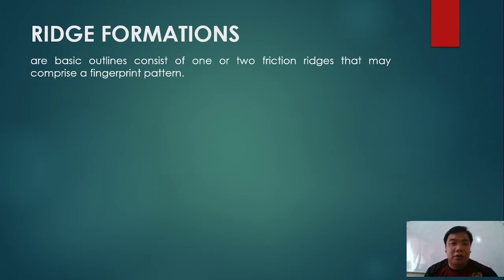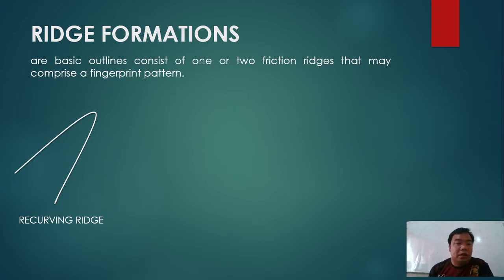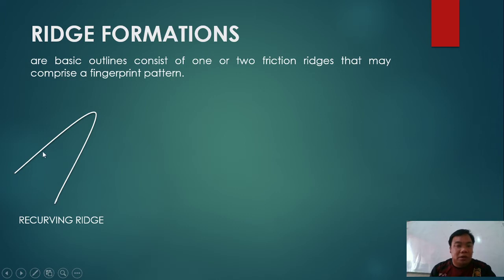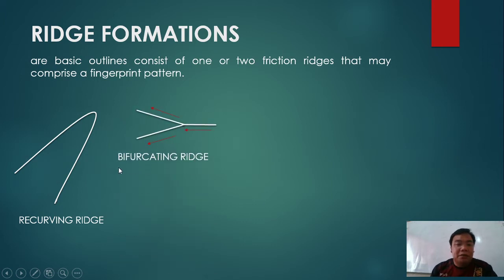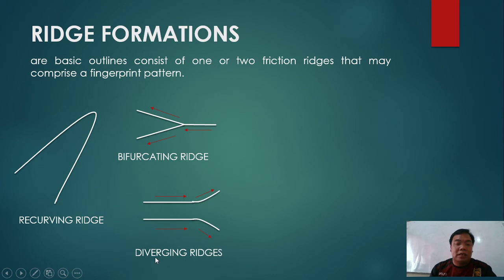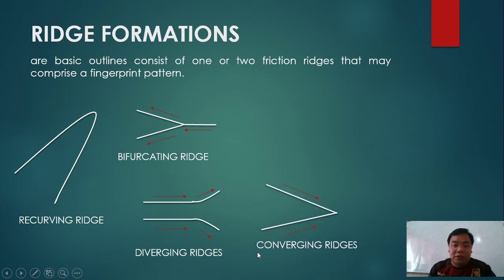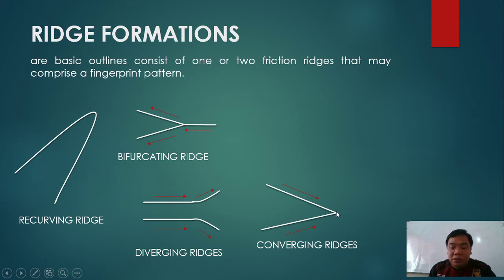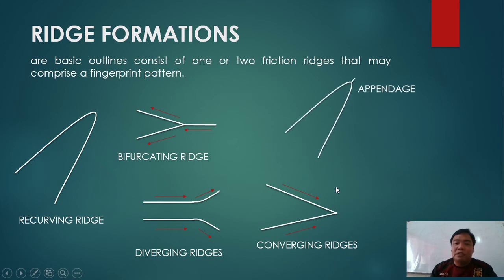PIT Ridge Formations